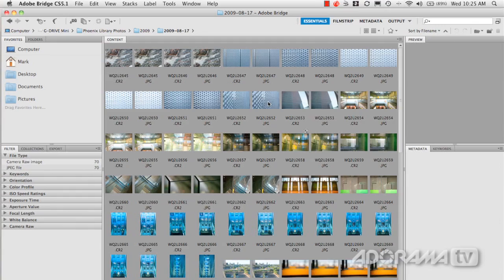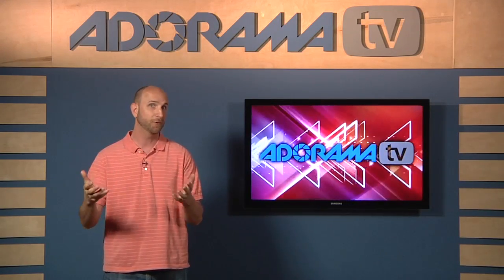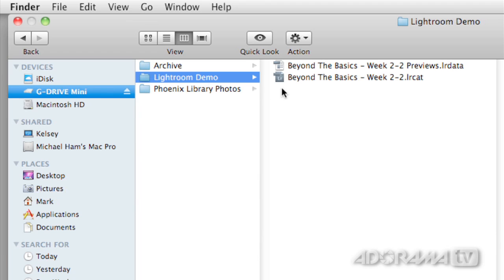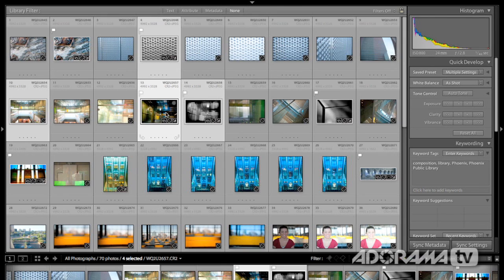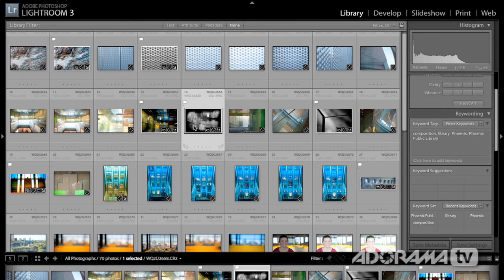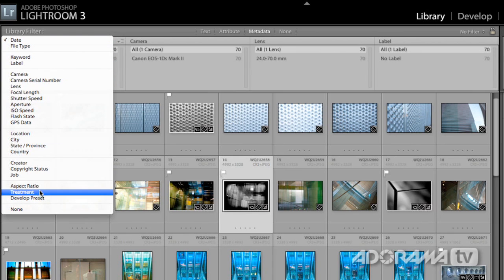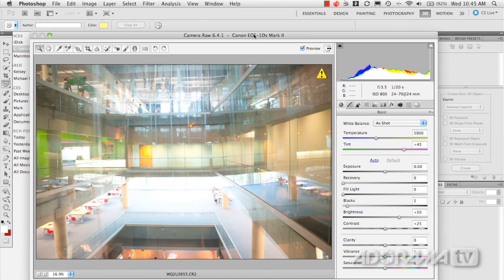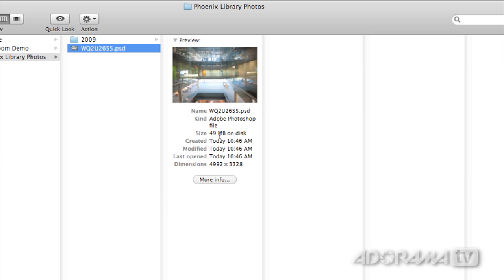Digital Photography 1 on 1: Episode 68: Lightroom Versus Photoshop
In this episode, Mark explains the differences between Adobe Lightroom and Adobe Photoshop. Watch as he demonstrates the strengths of each program and how they are best suited for a photographer's workflow.

Buy Adobe Photoshop and Lightroom, and learn more about both of these programs